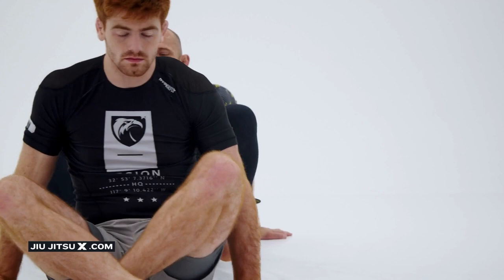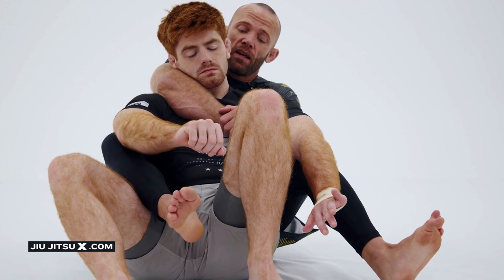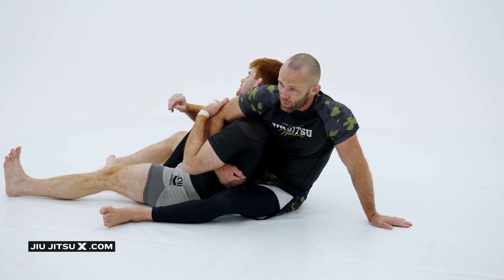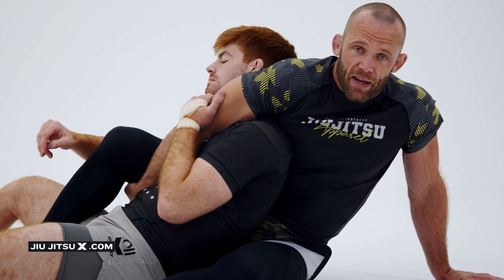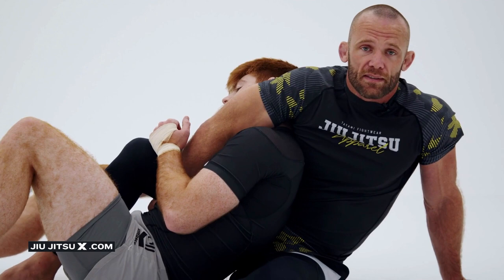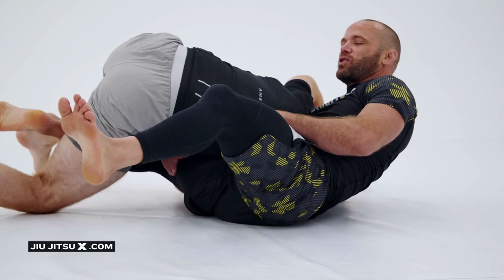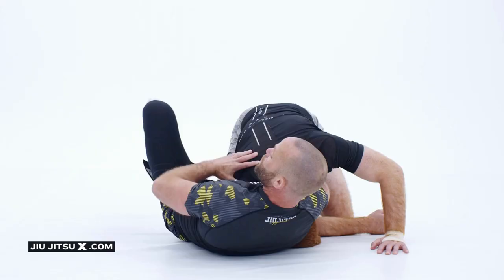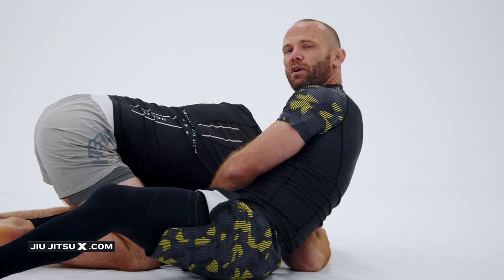DID YOU KNOW YOU CAN GUILLOTINE FROM THE BACK?